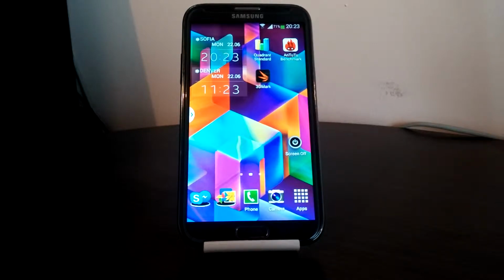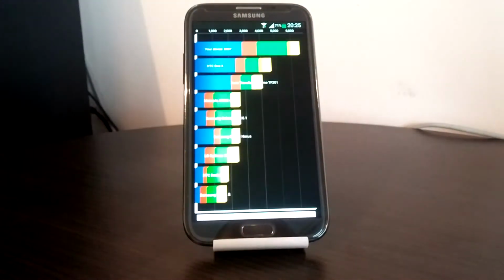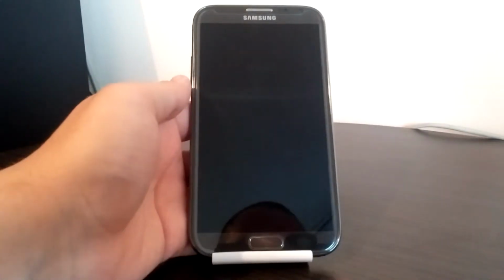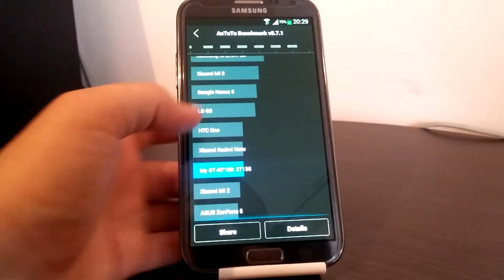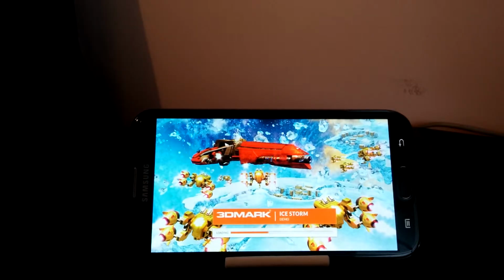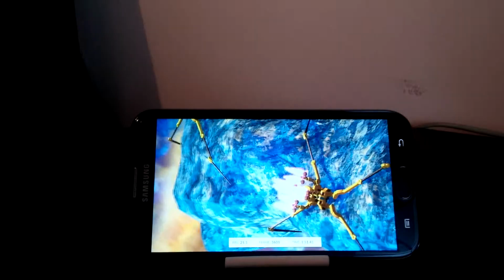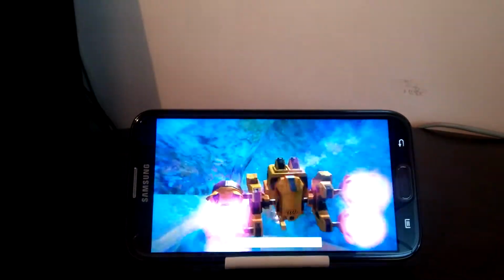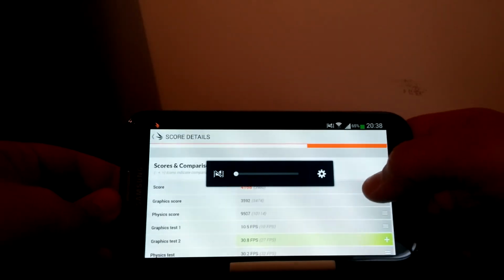Samsung Galaxy Note 2 benchmark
Samsung Galaxy Note 2 - making some benchmarking on a veteran.